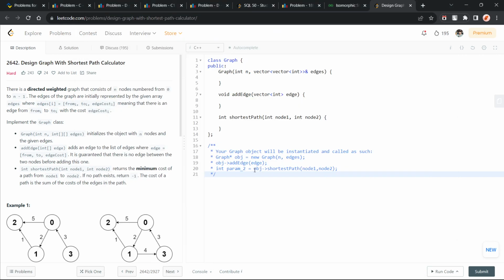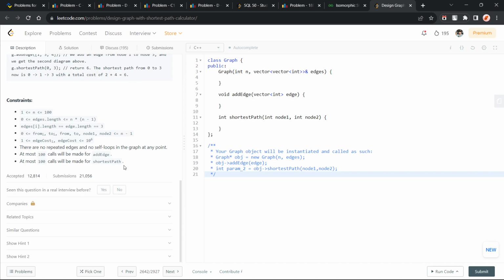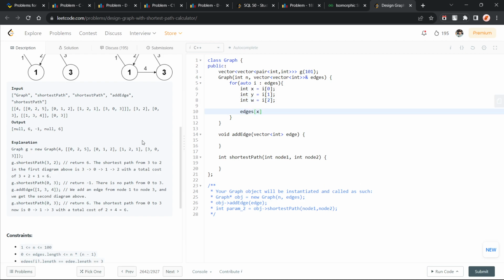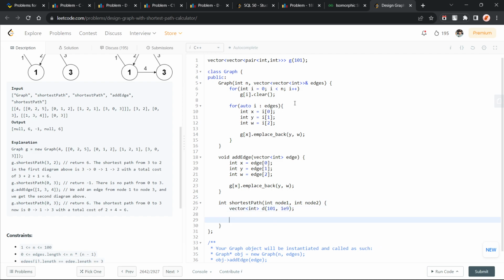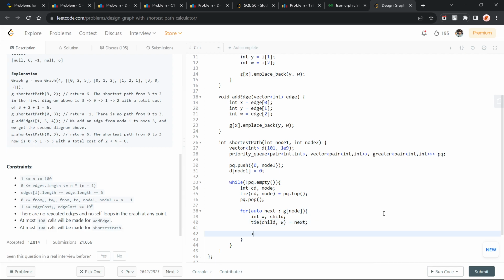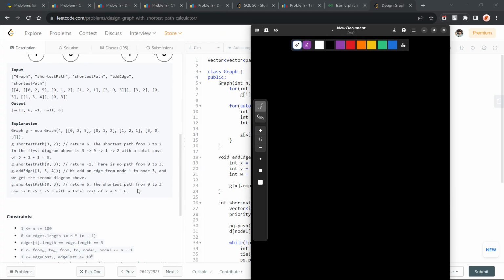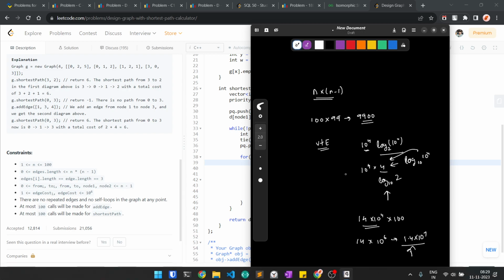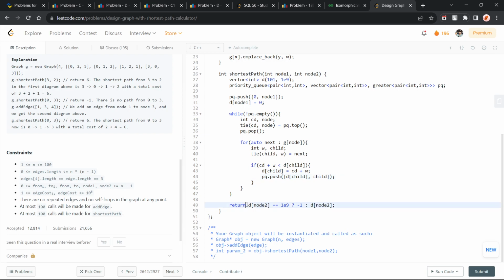Design Graph With Shortest Path Calculator | 11 Nov Leetcode POTD | Screencast + Video Solution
Chapters :
00:00 - Welcome
00:17 - Understanding and solving the problem
10:17 - Problem Explanation